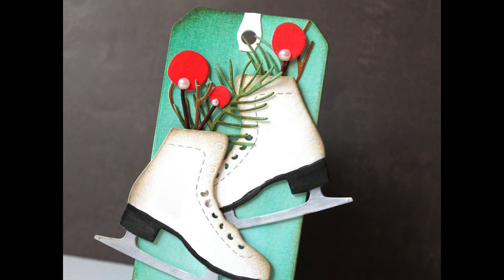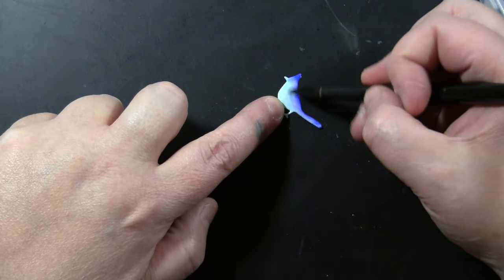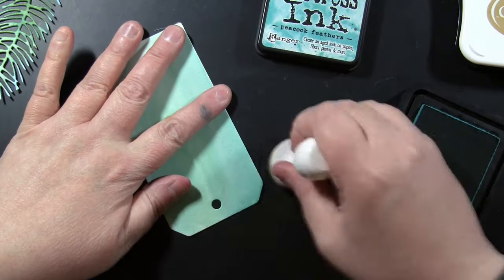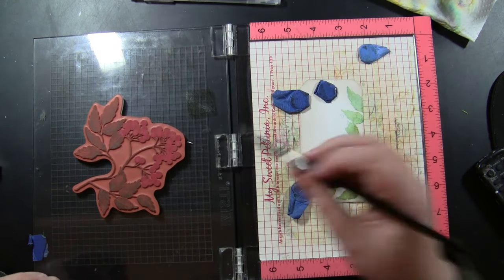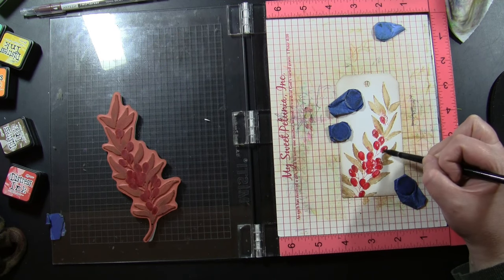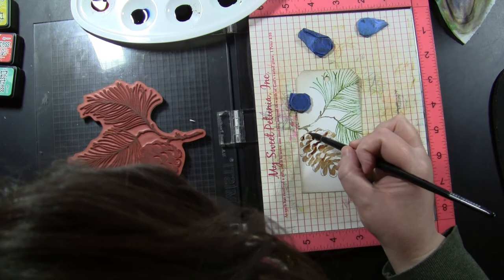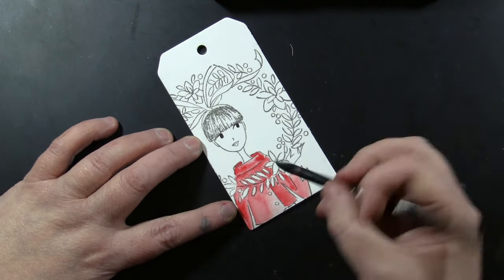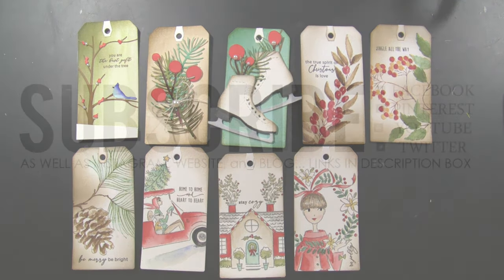Handmade Holiday Gift Tags with Cardmaking Techniques | Penny Black | Stamping and Die Cutting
Tag Set #1 (Featuring Dies)

Tag Set #2 (Featuring Brushstroke Stamps)

Tag Set #3 (Featuring Brushstroke Whimsical Stamps)

***OTHER SUPPLIES Tag Set #2 (Featuring Brushstroke Stamps): Strathmore Bristol Smooth, MISTI Stamp Positioning Tool, Silver Black Velvet Paintbrush (Round #8), Ink Blending Tool with Foam Pads, Water Misti, Ranger Archival Ink (Jet Black), Memento Ink (Toffee Crunch), Distress Ink (Evergreen Bough, Barn Door, Forest Moss, Spiced Marmalade, Fossilized Amber, Gathered Twigs), Arteza TwiMarker (Ruby Red, Sienna Brown), Distress Ink Reinker used as watercolor (Gathered Twigs)

***OTHER SUPPLIES Tag Set #3 (Featuring Whimsical Stamps): Canson 140 Lb. Cold Press Watercolor Paper, MISTI Stamp Positioning Tool, Ink Blending Tool with Foam Pads, Silver Black Velvet Paintbrush (#8), Memento Ink (Toffee Crunch), Versafine Ink (Smokey Gray), Ranger Archival Ink (Acorn), PITT Artist Pen (Black 199), Sakura Koi Field Sketch Box

Jill Foster